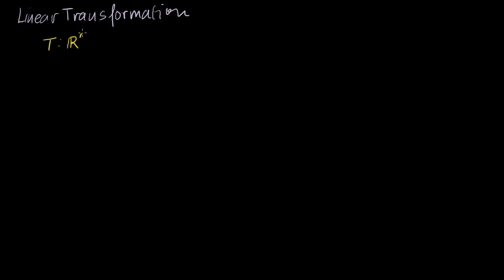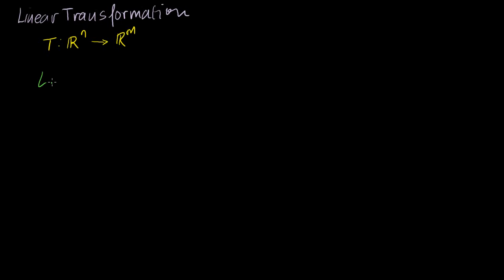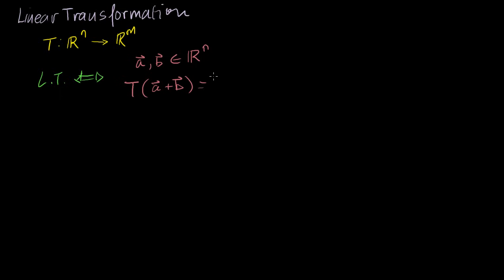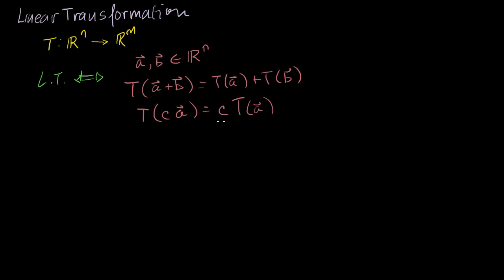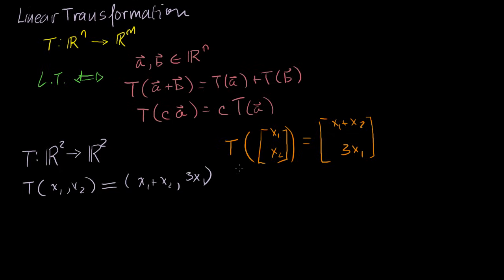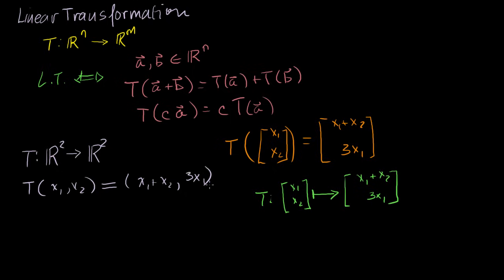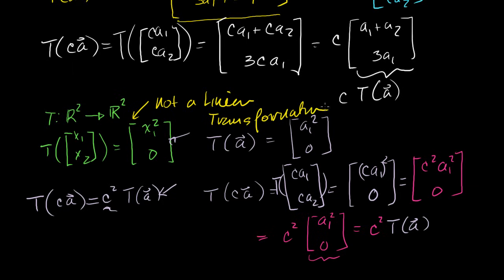Linear transformations | Matrix transformations | Linear Algebra | Khan Academy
Introduction to linear transformations